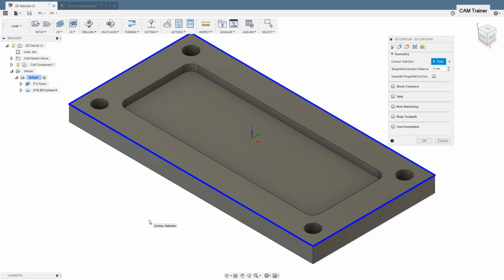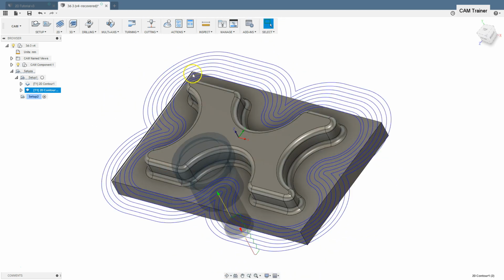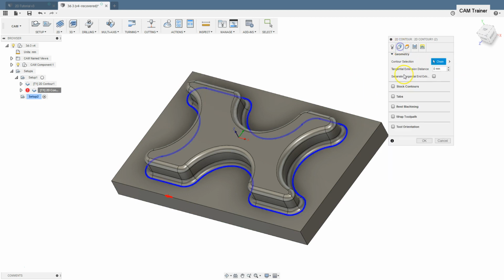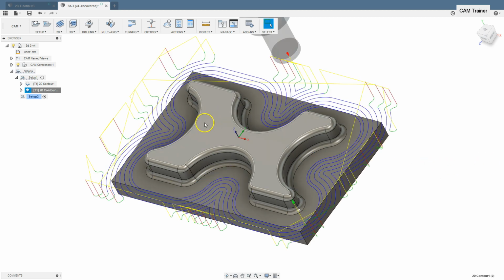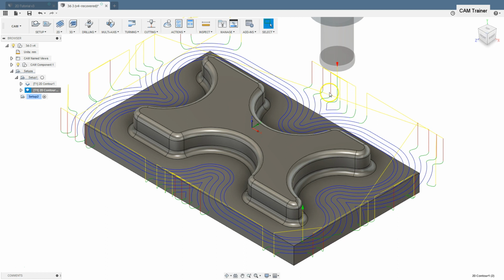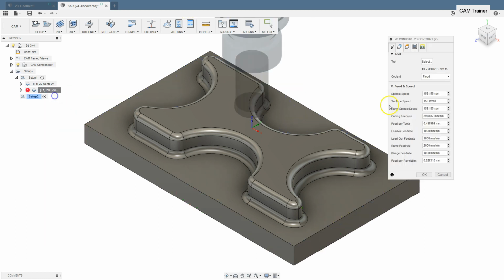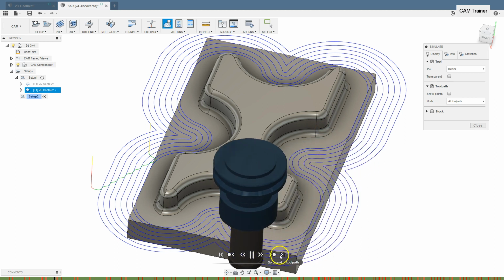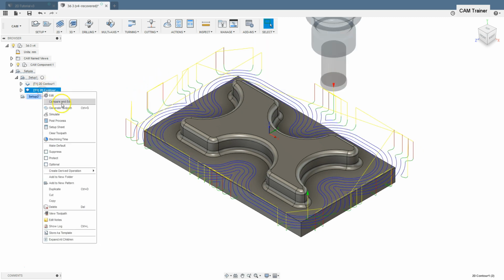Fusion 360 CAM - Stock Contours - 2D Contour part 2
Next lesson of 2D Contour in Fusion 360. In this lesson I will tell you about Stock Contours option.